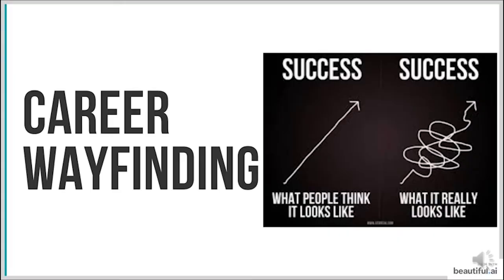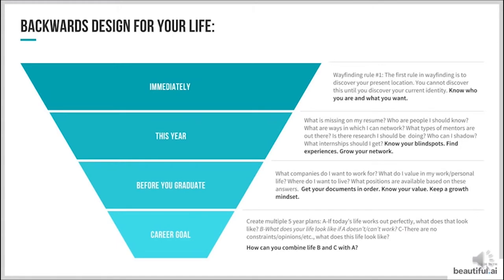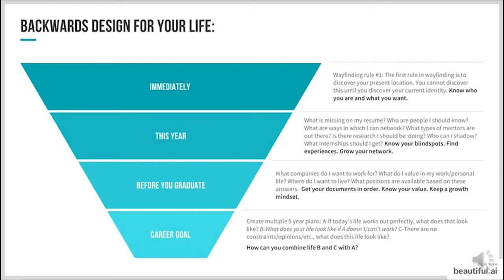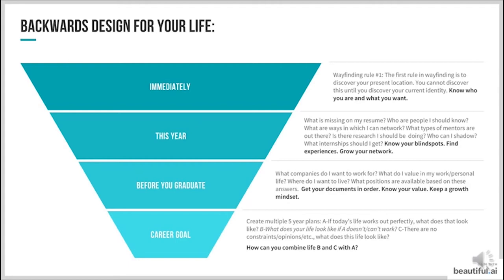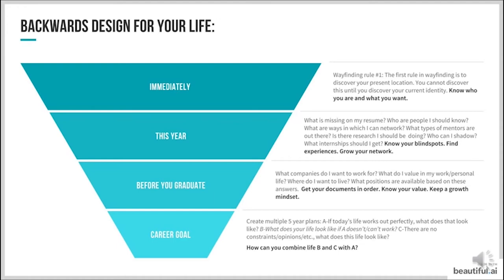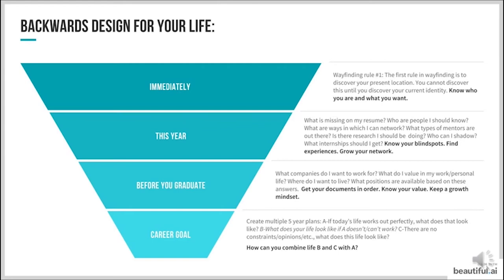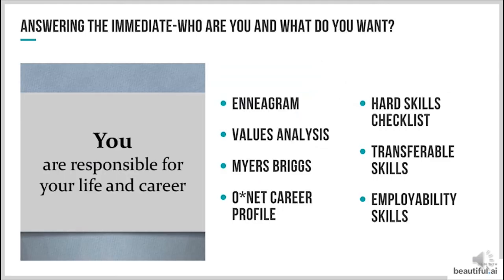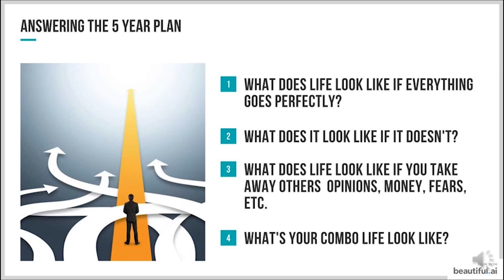Career Shorts: Career Development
Self Awareness is key to your career development. This "short" can get you started in knowing who you are and what you you want.